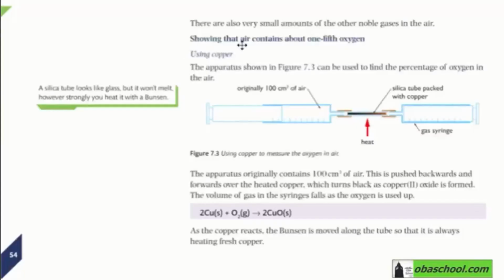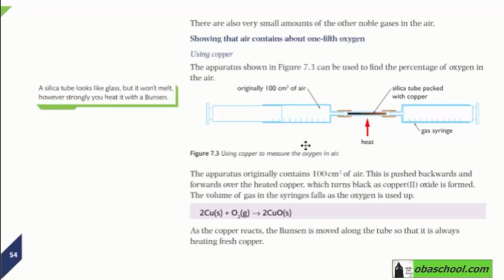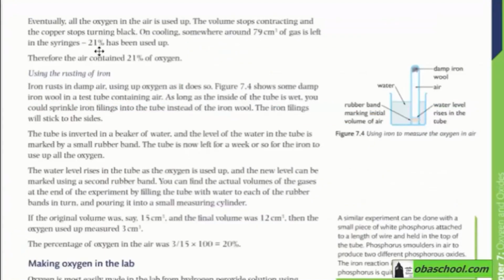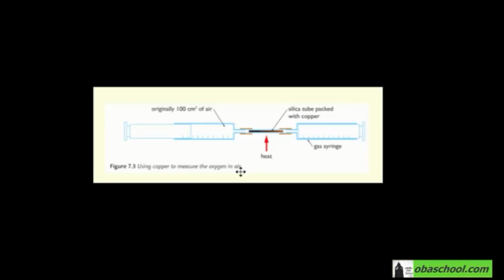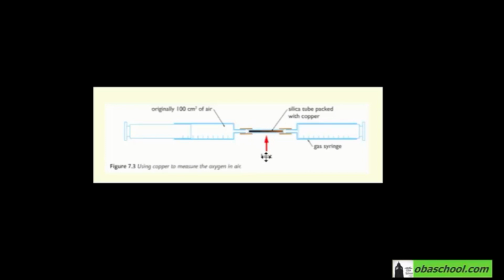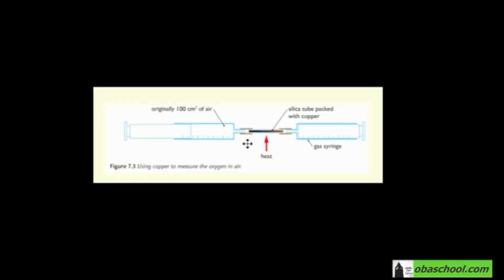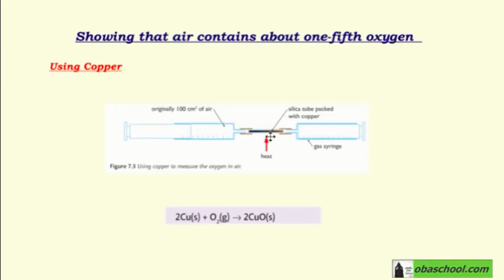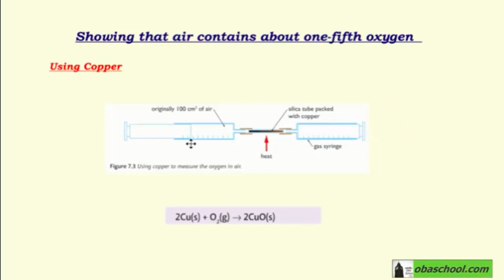The Earth’s Atmosphere–1.13 Our Evolving Atmosphere–Showing Air Contains 1/5 Oxygen Using Copper